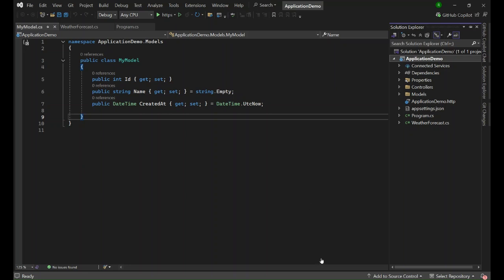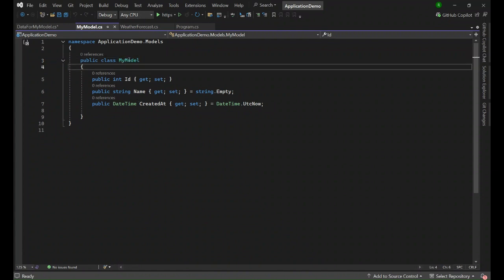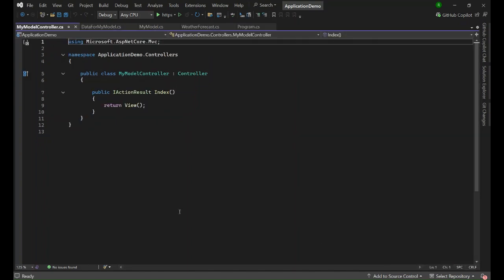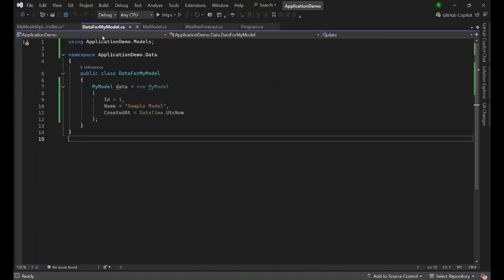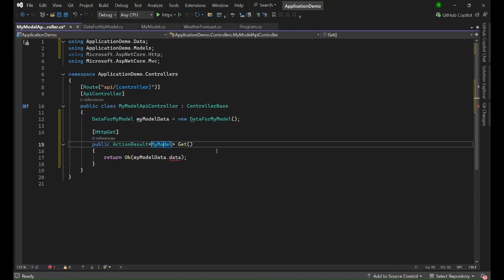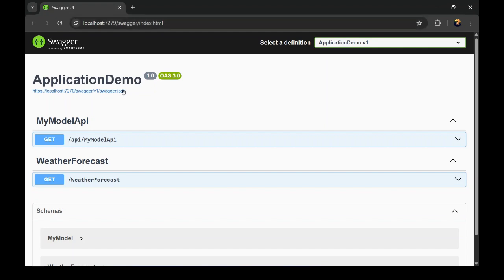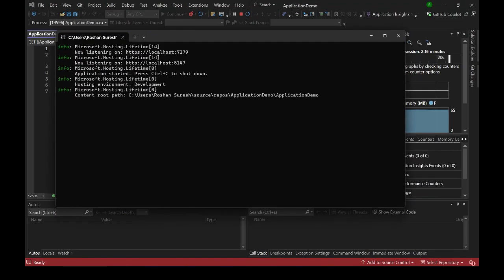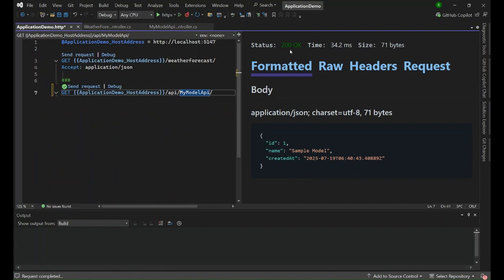Models & API Creation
Creating Models & Web API Endpoints in ASP.NET Core | Beginners Tutorial
Build Your First Web API in .NET with Models and Controller
✅ What you'll learn:
- What is a Web API?
- How to create a basic API in Visual Studio
- Understanding Controllers, Routing, and HTTP Methods (GET, POST, etc.)
- Testing with Swagger

This is not for advanced/enterprise-level design, but ideal for:
🔹 Beginners in .NET
🔹 Students learning backend development
🔹 Anyone returning to coding after a break
🔹 Developers shifting from frontend to backend